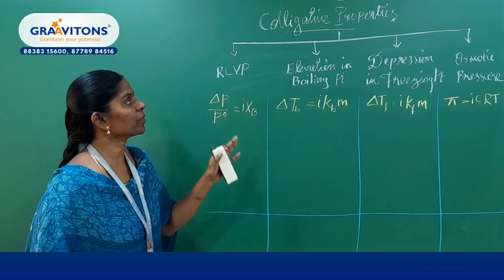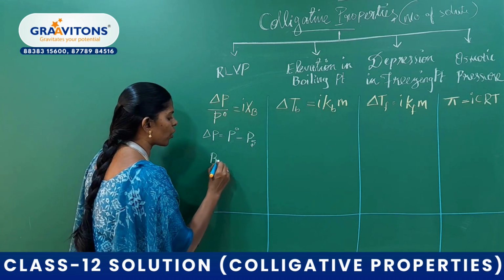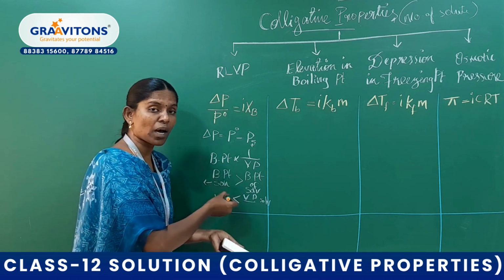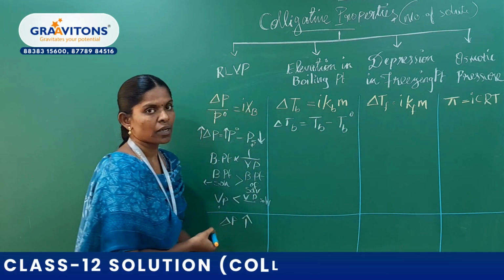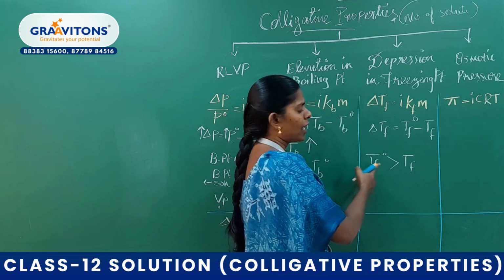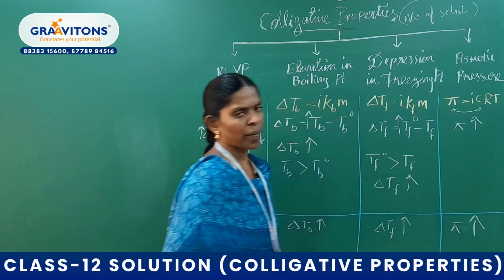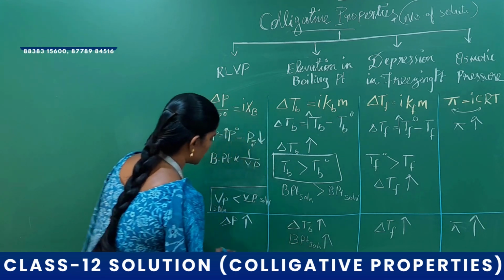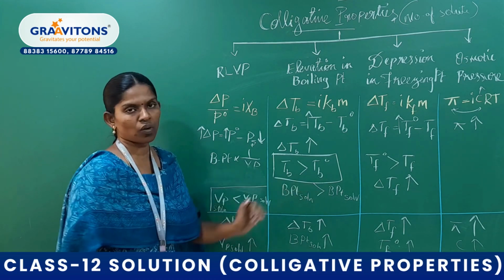NEET/JEE 12th Chemistry: Colligative properties